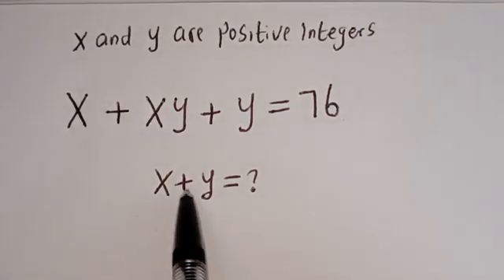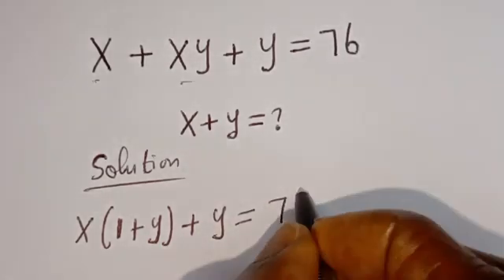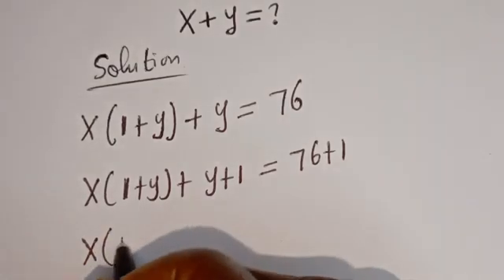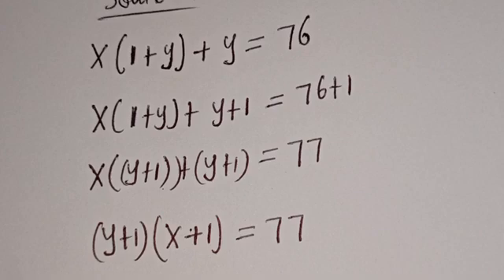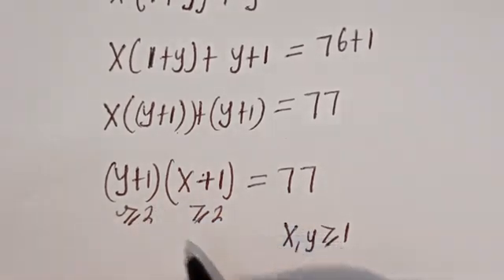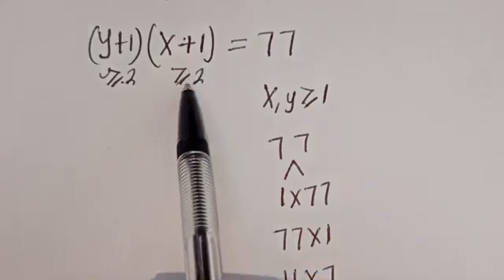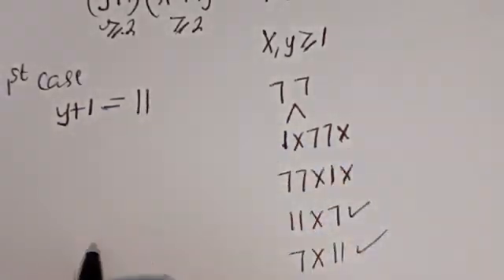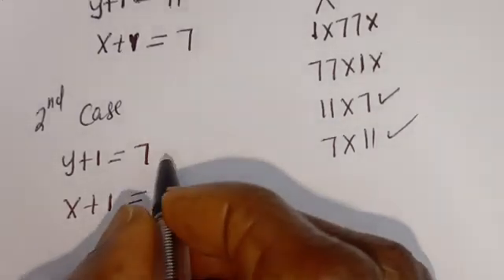Germany | Can You Solve This? | Math Olympiad...